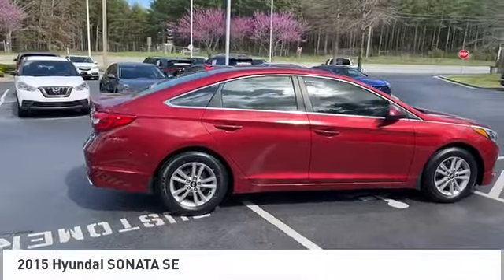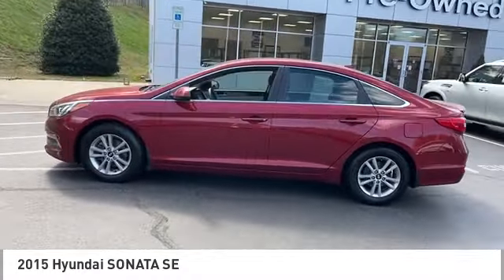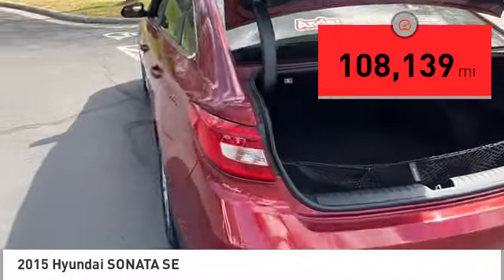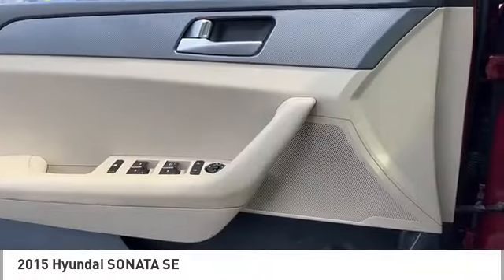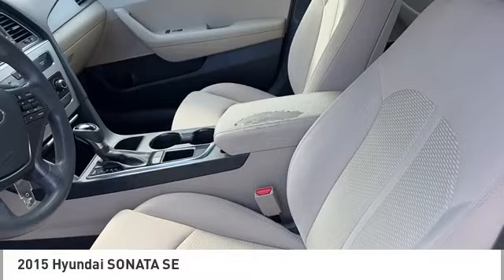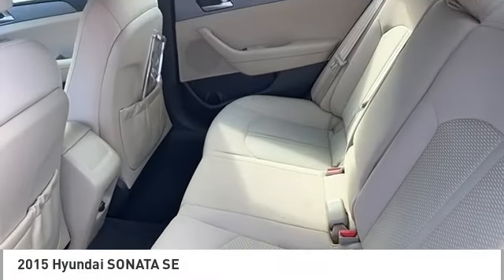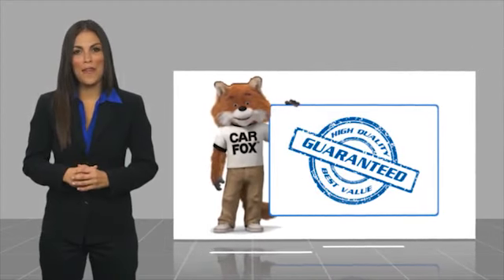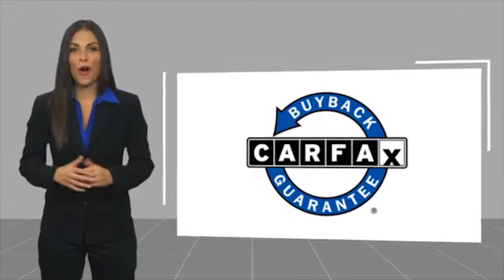2015 Hyundai SONATA Asheville NC PC102109B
2015 Hyundai SONATA SE

Recent Arrival! 2015 Hyundai Sonata SE Venetian Red Metallic **Available at Fred Anderson Nissan of Asheville. Call us today at **, *Still Under Factory Warranty**, LOCALLY OWNED AND SERVICED!, Alloy Wheels, Bluetooth, Keyless Entry.FWD 6-Speed Automatic with Shiftronic 2.4L I4 DGI DOHC 16V ULEV II 185hp 25/37 City/Highway MPG Odometer is 8072 miles below market average!Awards: * 2015 KBB.com Best Buy Awards Finalist * 2015 KBB.com 10 Best Sedans Under $25,000 * 2015 KBB.com 10 Most Comfortable Cars Under $30,000 * 2015 KBB.com 15 Best Family CarsQualifying Non-Certified Used Nissans bought here and serviced at a FAMILY STORE receive our FULL ANDERSON FAMILY PLAN at NO COST to YOU! Our full family plan includes: 3-Day Vehicle Exchange*Lifetime Oil Changes*Lifetime Service Loaners (with $300+ Service)*Lifetime Car Washes(with Service)*MUCH MORE! (Value exceeds $1,000 in first years of ownership) Call us at , go or visit us at Fred Anderson Nissan of Asheville - 629 Brevard Rd Asheville, NC 28806 to learn more! Our # 1 goal is to help you find the vehicle you love at a price you can afford wrapped in a deal you don't want to walk away from. All prices exclude tax, tag, license, title, and registration for your state; NC inspection (up to $30 on used vehicles), and admin ($699) fees. All vehicle internet pricing is subject to change and requires standard financing through NMAC. From time to time in the transfer of data on the internet there are errors, the dealer is not responsible for errors in advertised price. See dealer for complete details.Welcome to Fred Anderson Nissan of Asheville - We're so happy you're here! Whether you stopped by because you are looking for a reliable, honest Nissan dealership in NC, or you're just browsing for your next dream car, we are ready and willing to do whatever we can to help make your experience a truly exceptional one. We typically stock over 300 new and 100 used vehicles